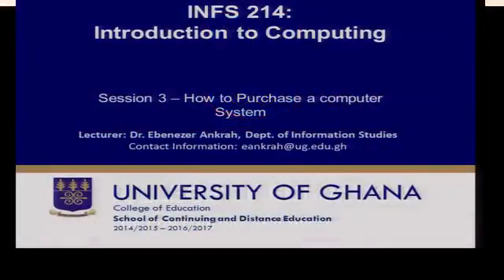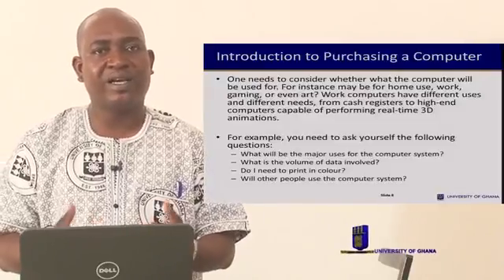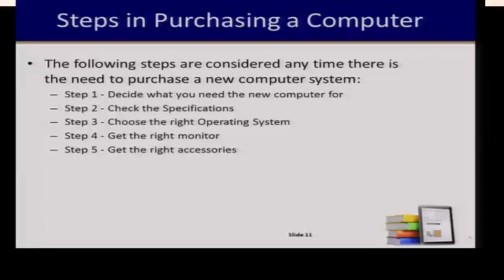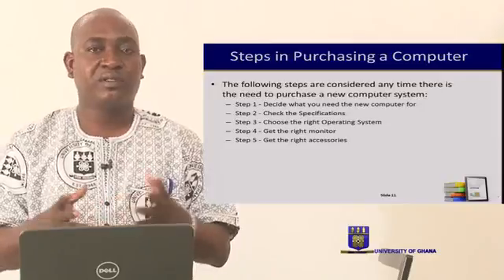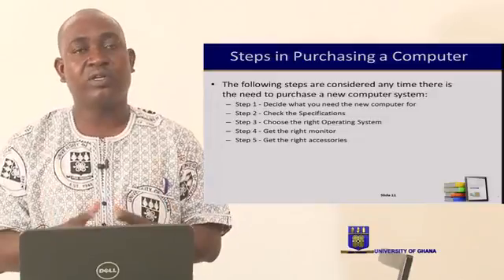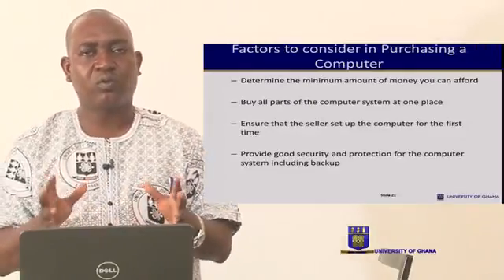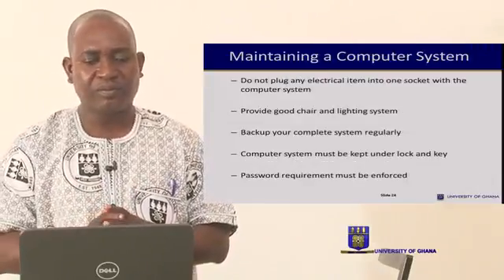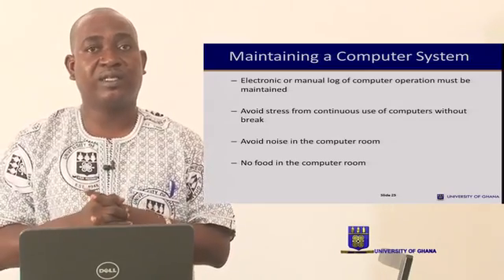INFS 214-SESSION 3 – HOW TO PURCHASE A COMPUTER